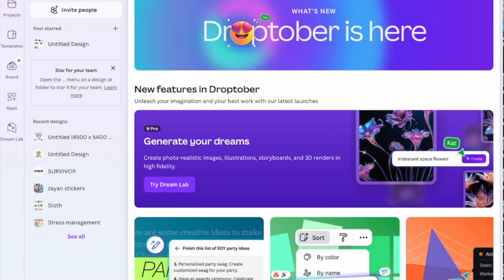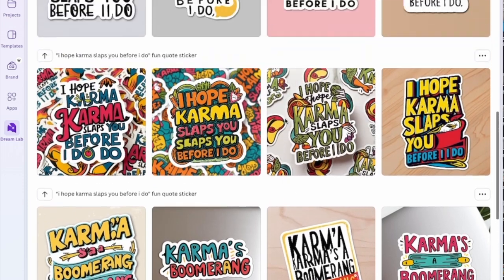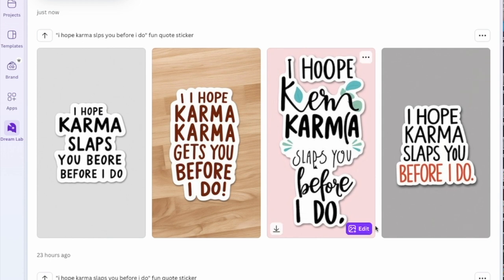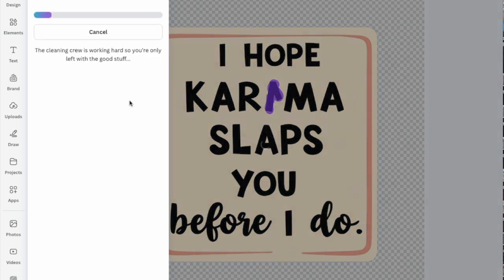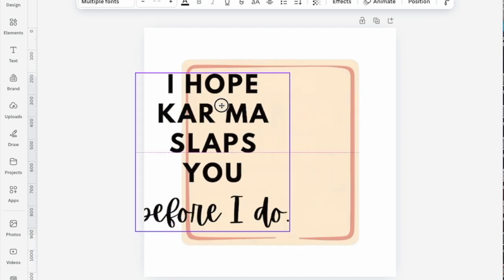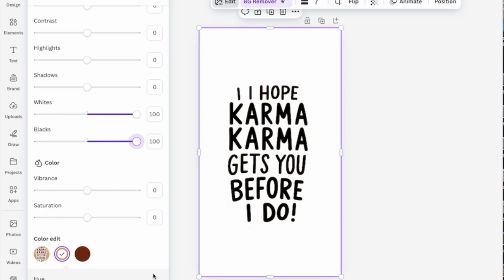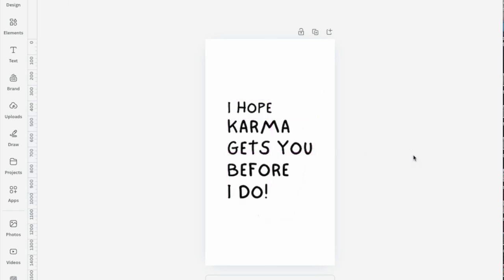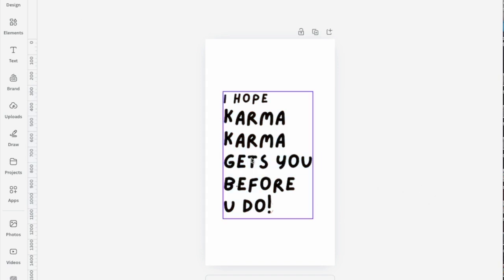Canva Dream Lab for Text Based Print on Demand Designs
Learn New Skills to Become Better Creators from Skillshare.

text based designs, dream lab, canva tips and tricks, canva effects